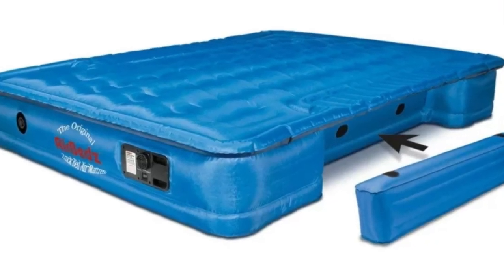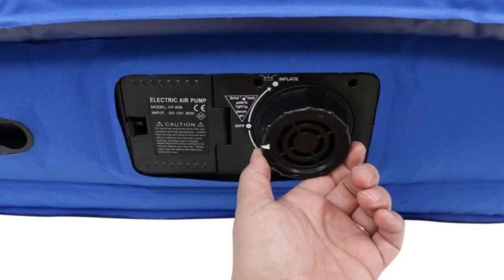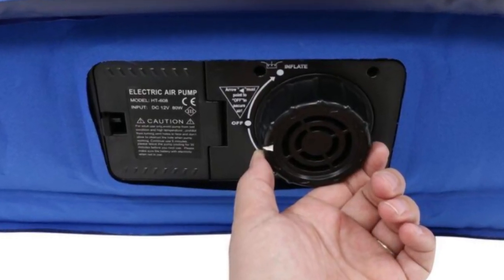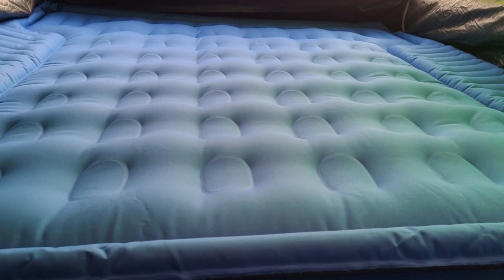AirBedz Original Truck Bed Air Mattress with Built-in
in this video we will show AirBedz Original Truck Bed Air Mattress with Built-in.

in this AirBedz Original Truck Bed Air Mattress with Built-in Review, I cover everything from the beautiful appearance to the functionally of the item.